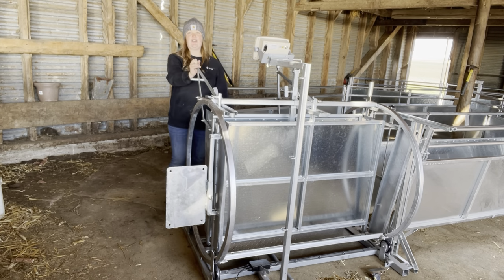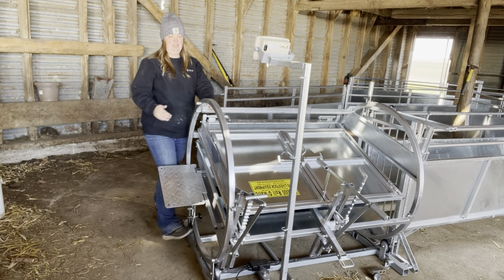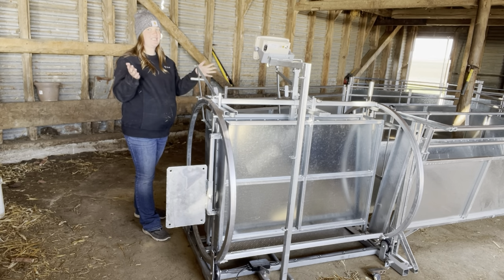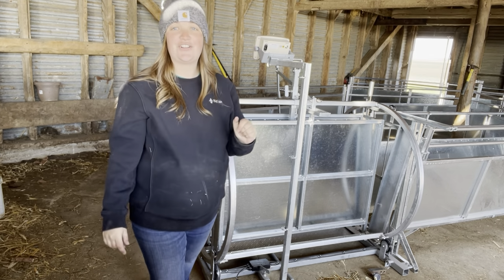Goat Handling System - Vlog 8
We finally have our handling system, and I could not be more excited!